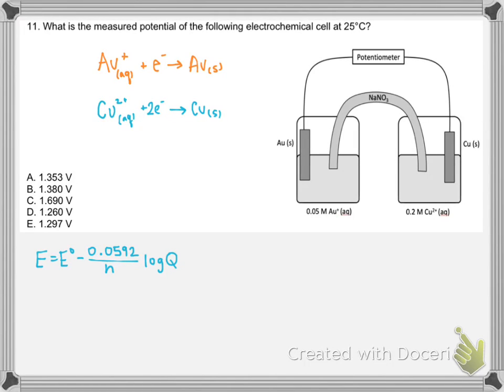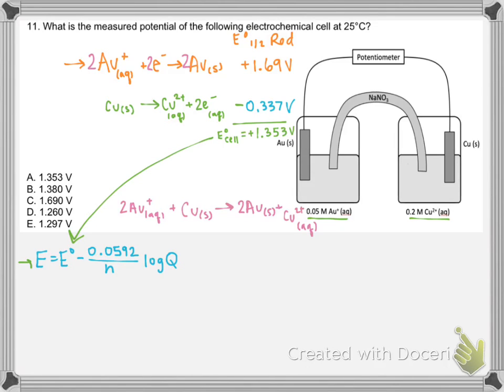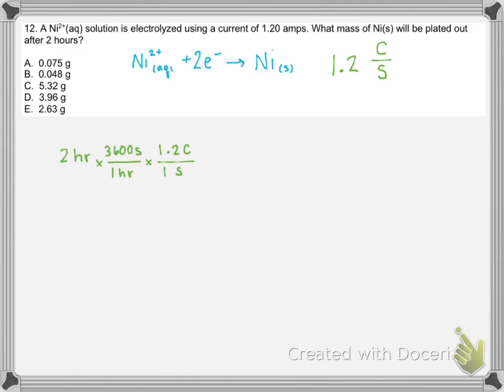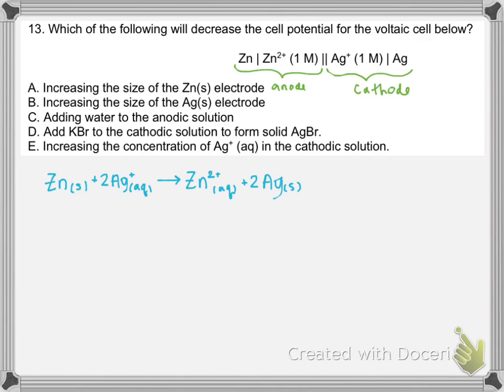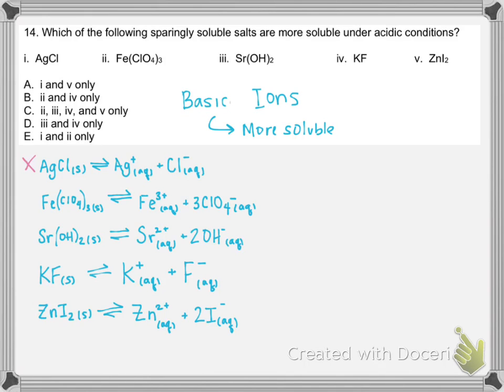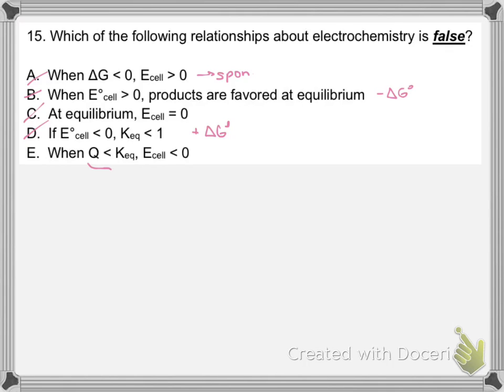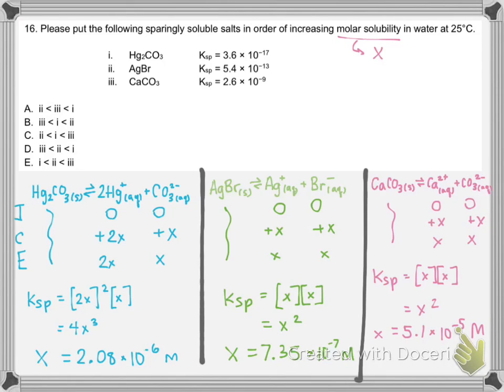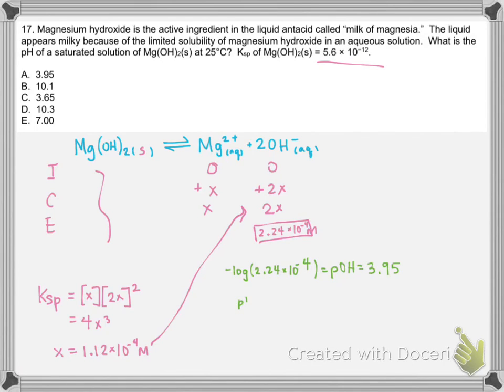Practice Exam 4S 11-17 ERROR ON 17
REGARDING ERROR ON 17

The solved OH- concentration is correct, but I messed up converting it to pOH! I flipped the 6 on my calculator to a 9 when I wrote it down! I'm sorry!